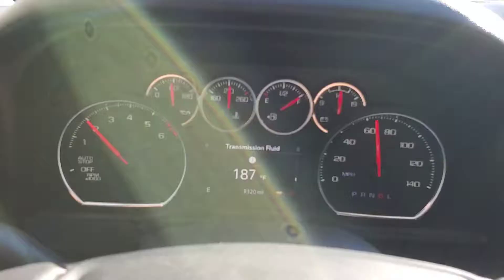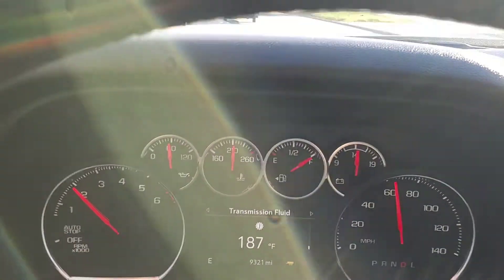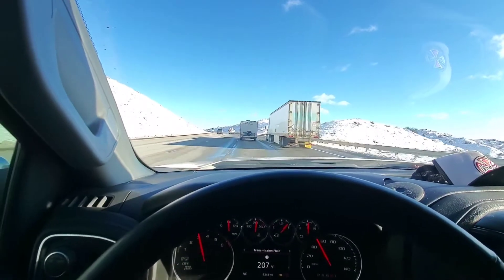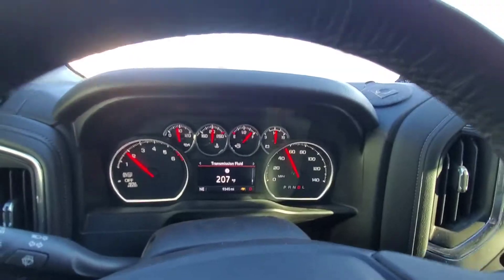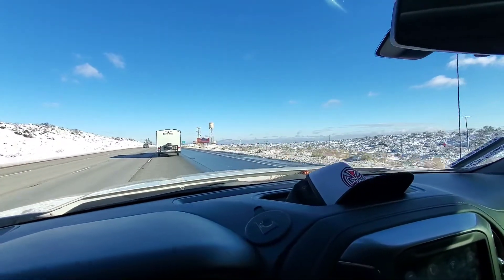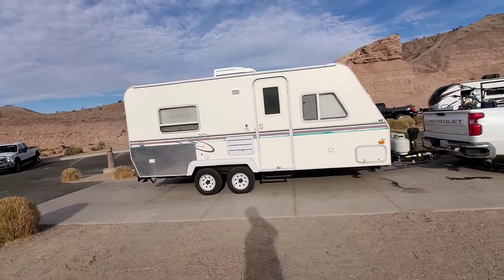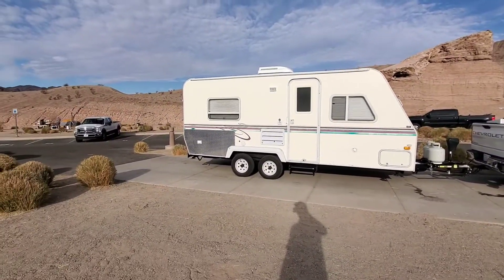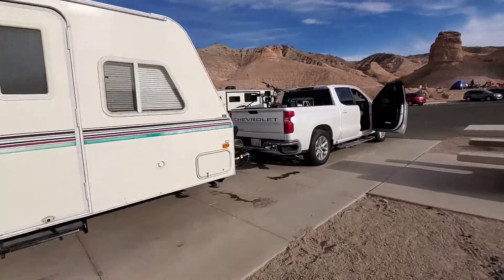2020 silverado towing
first time towing in my silverado